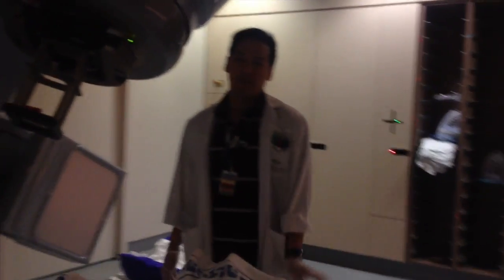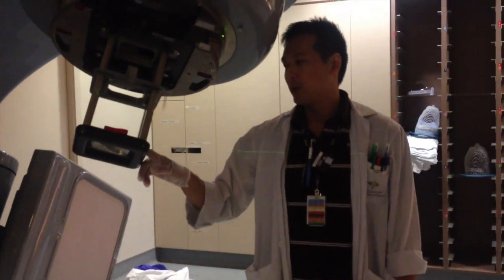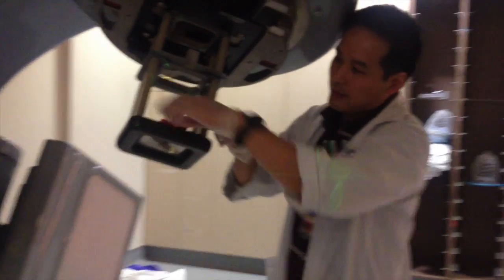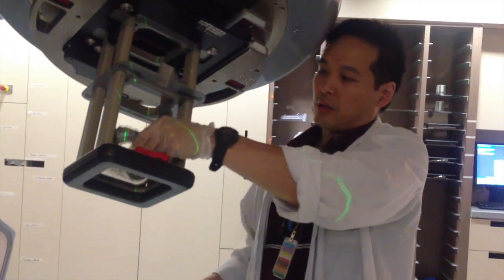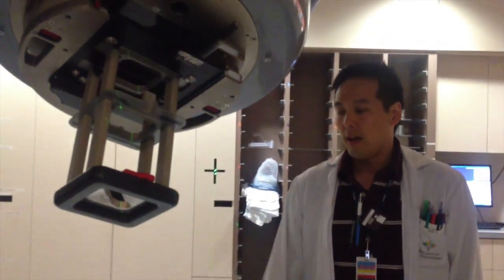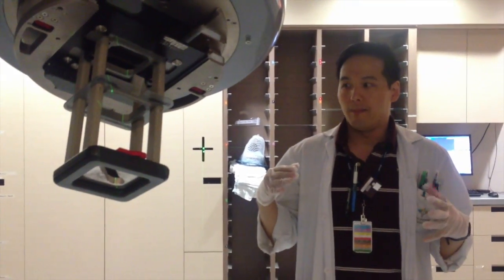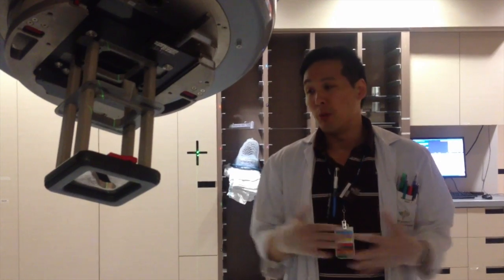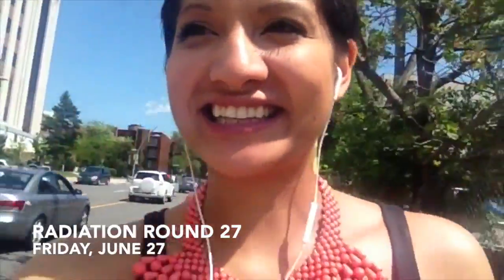Breast Cancer Radiation Round 26-28: Electron Booster Rounds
My last 4 rounds of radiation are called electron booster rounds! The treatment only focuses on the surgical area where my tumors were removed. My markings encircle the horizontal scar across my left breast. They treat superficially, so no breath hold technique is necessary!